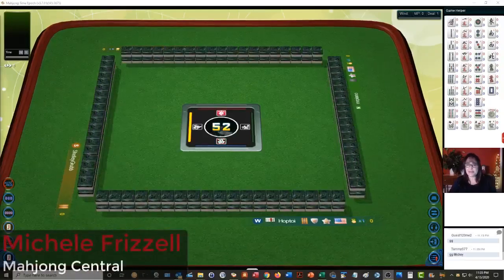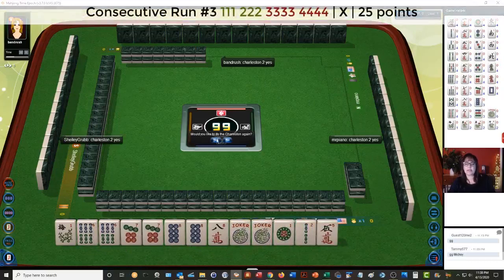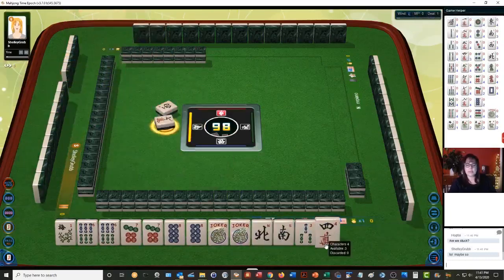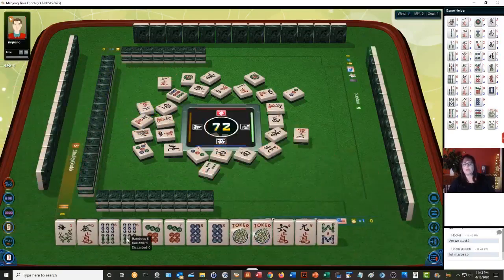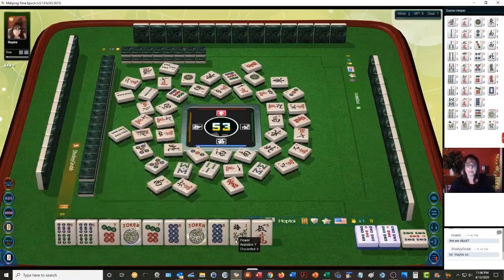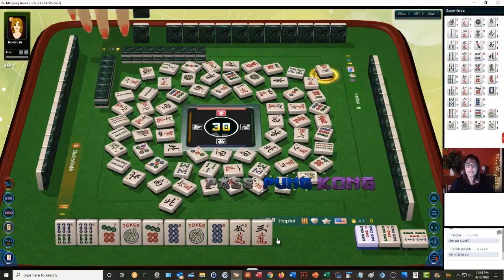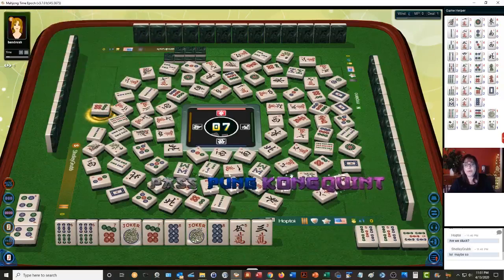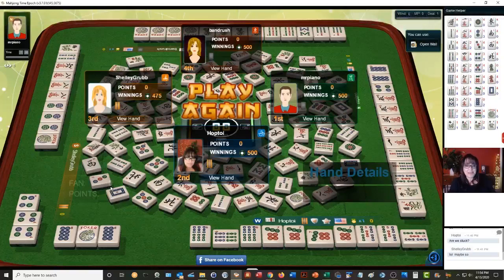National Mah Jongg League Strategy Theory 20200804